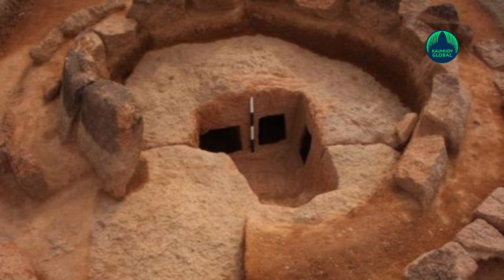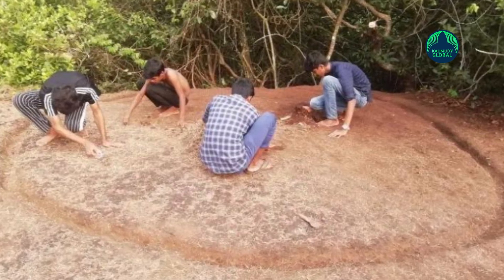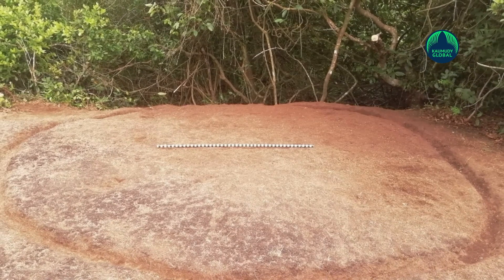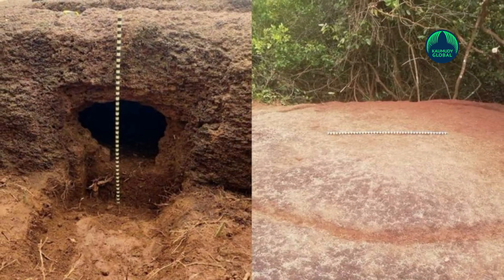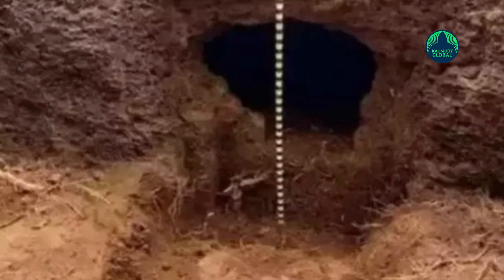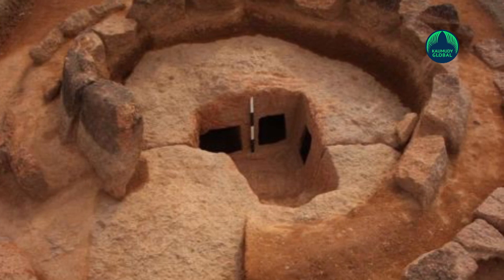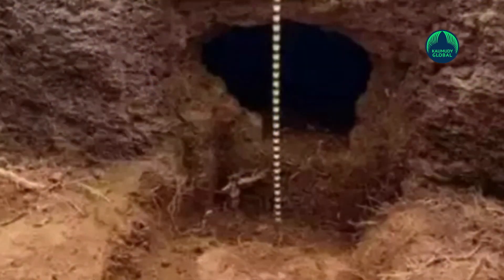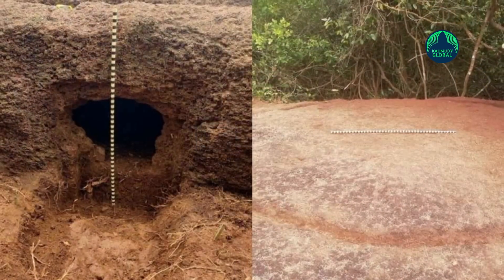A cave with a unique megalithic burial site dating back to 800 BC discovered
On Tuesday 26th April 2022, a cave was discovered in the Dakshina Kannada district of Karnataka with a unique megalithic burial site dating back to 800 BC. The cave was discovered in a cashew nut plantation near Ramakunja village in the district's Kadaba taluk.